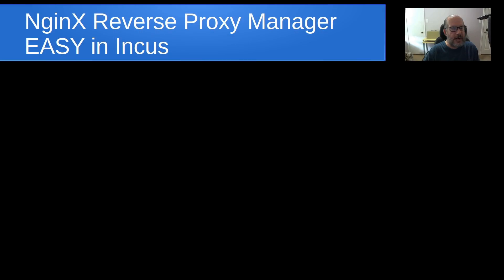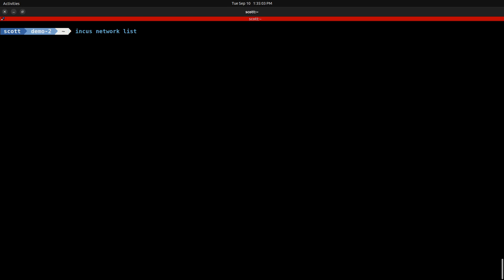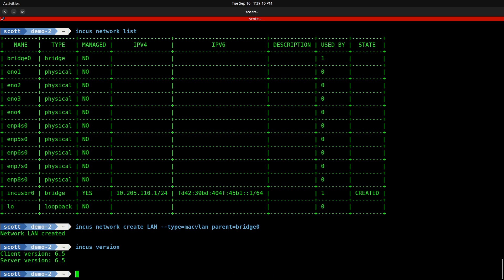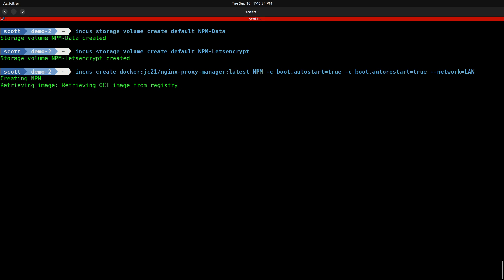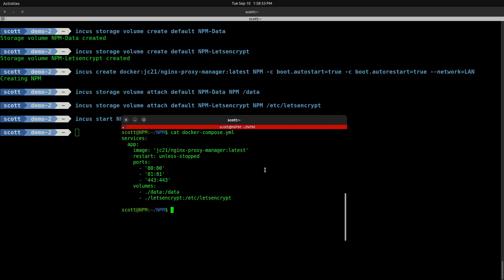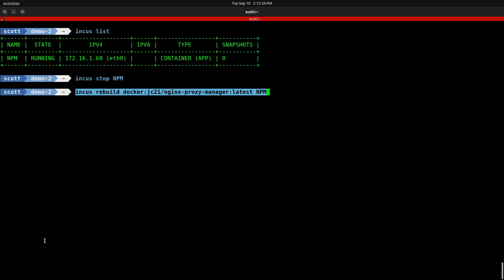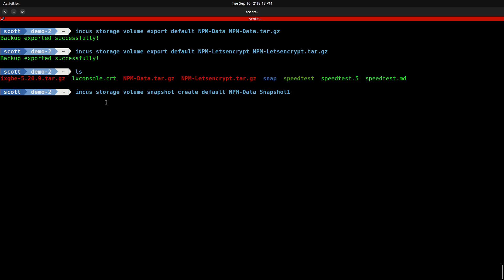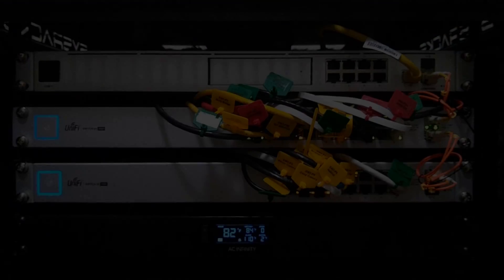NginX Reverse Proxy Manager EASY in Incus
I covered NPM in "NginX Proxy Manager in Incus" back in April of 2024.  This time, I show a super easy way to host NPM in an OCI container.